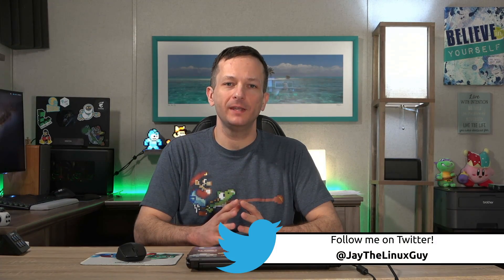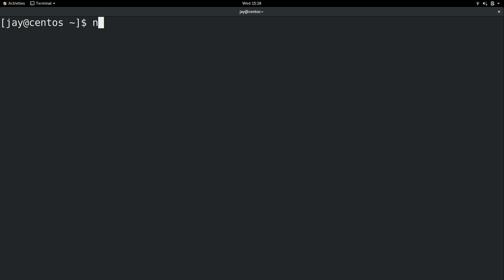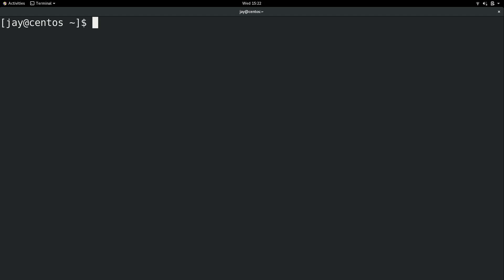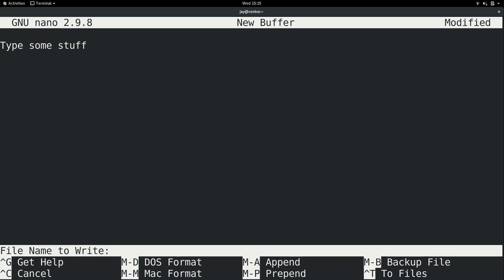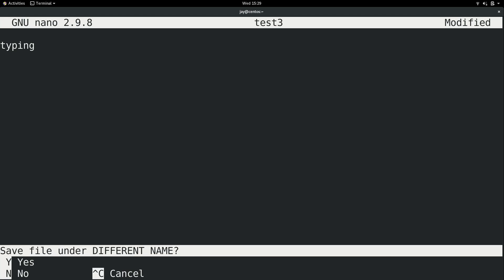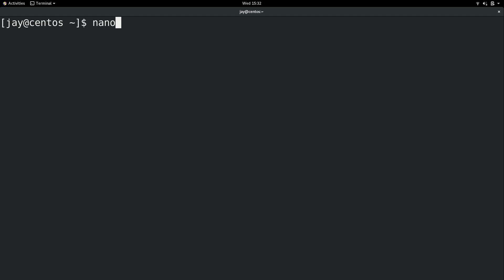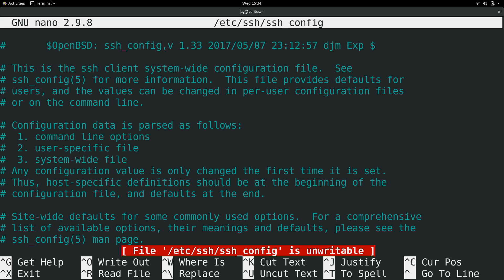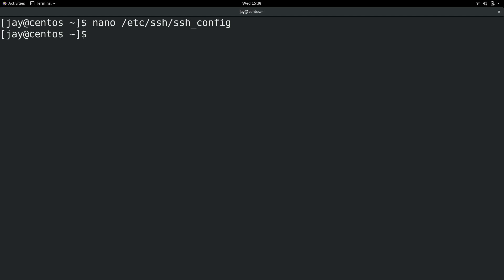Learn CentOS Part 4 - Editing Files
My new CentOS series will teach you everything you need to know in order to be productive with this awesome Linux distribution. In the fourth episode in our journey, we explore editing files.